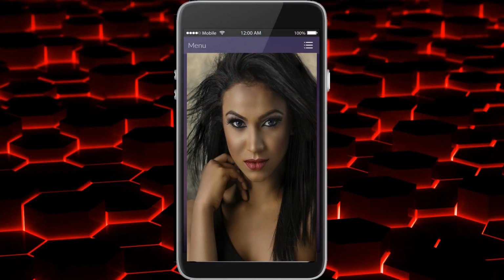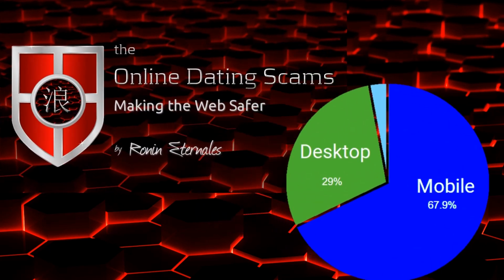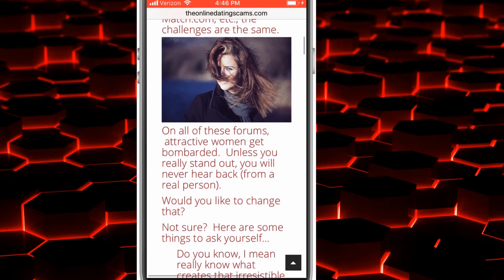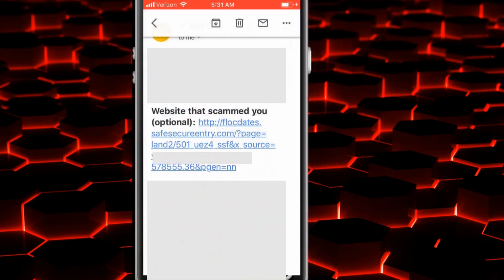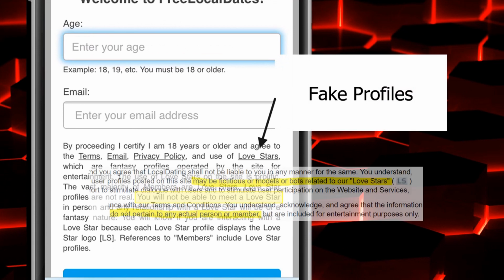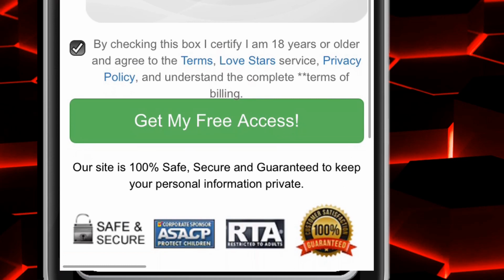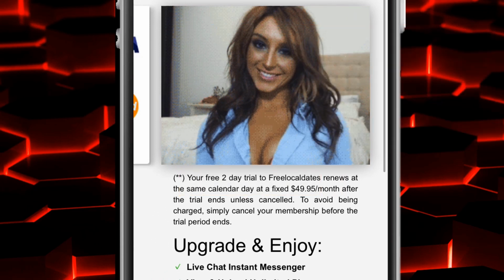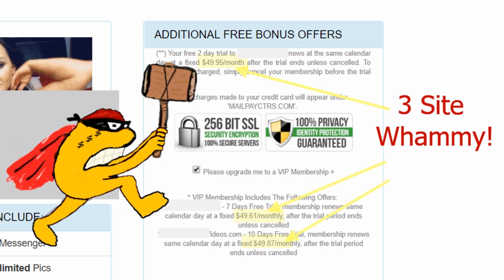not so Mobile Friendly an Online Dating Scam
Online dating scammers are using your knowledge of smart phones against you.   If  you miss this, it could cost you big.

Written, narrated, and produced by Ronin Eternales.

Theme: End Game by Per Kiilstofte

Stock Images courtesy Pixabay.com and Pexels.com
Letter graphics by CoolText.com